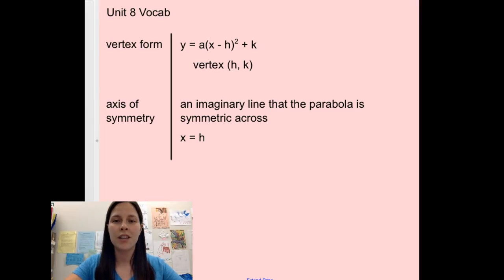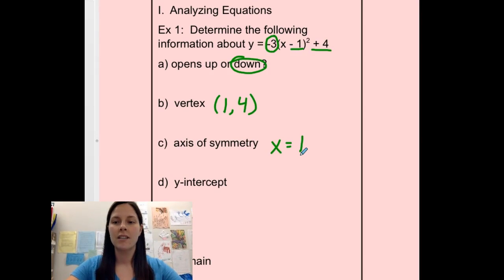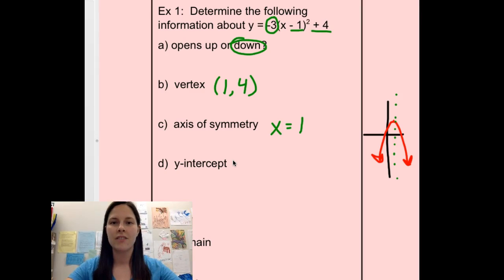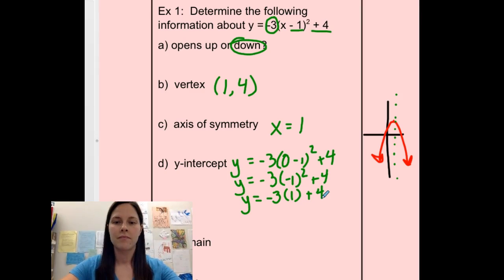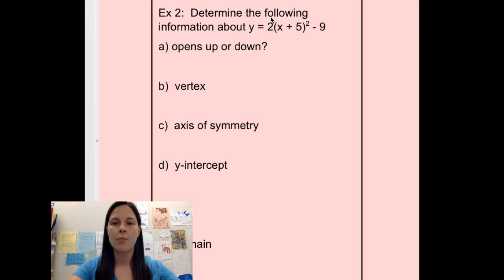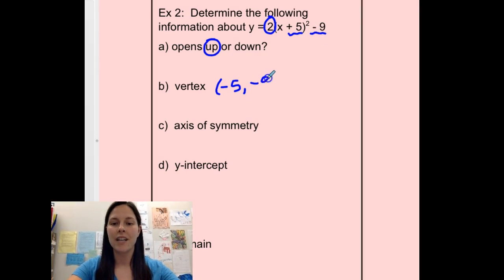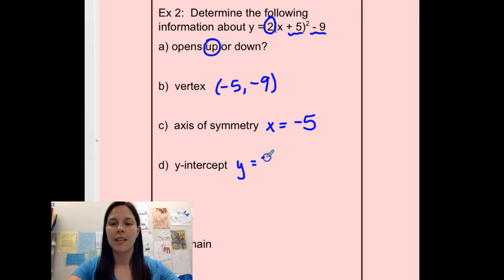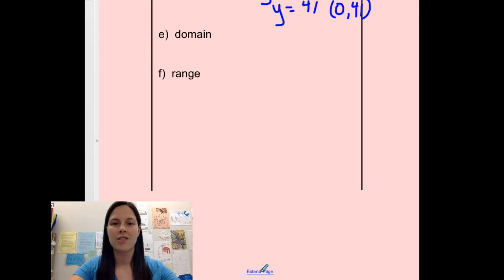LT43D2 Equation in Vertex Form